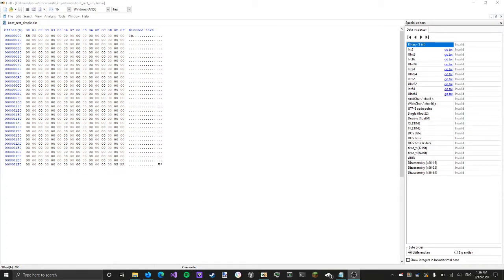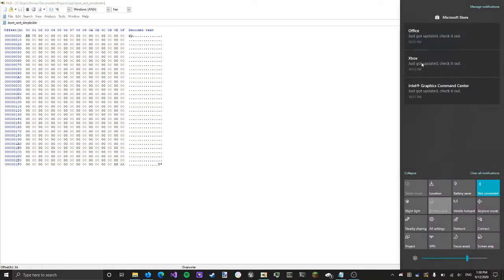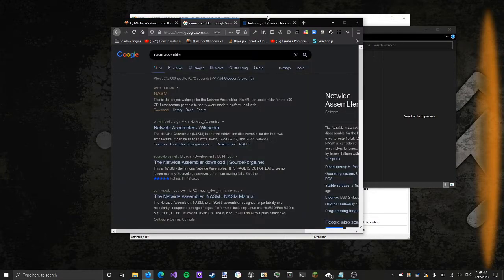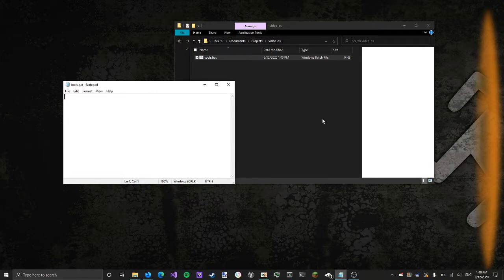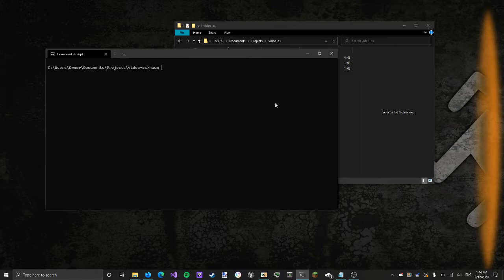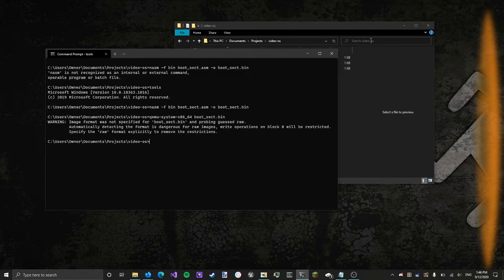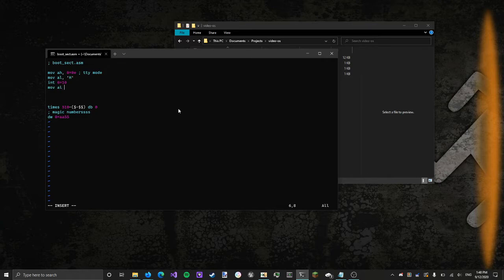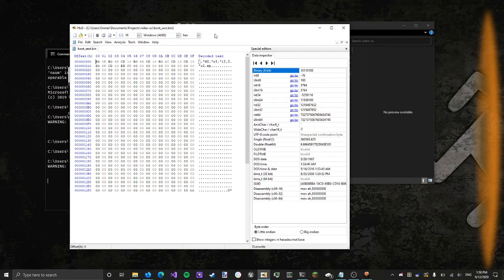How to make an operating system!! (boot sector)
I love doing low level code like this :)